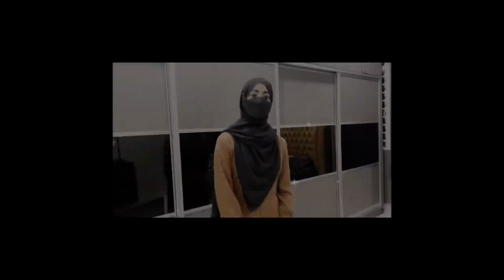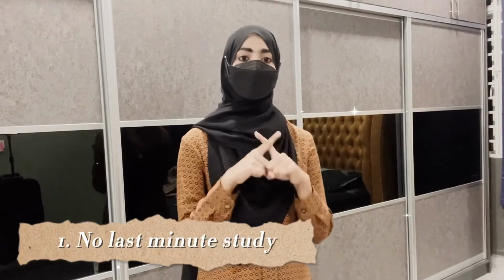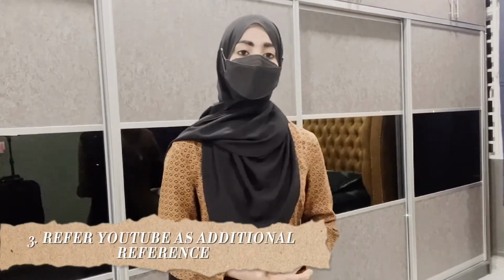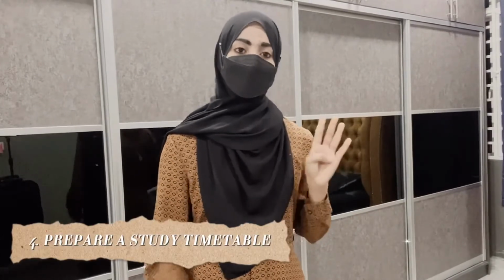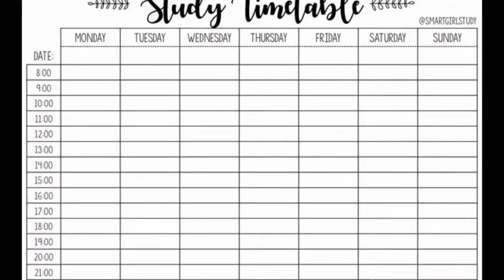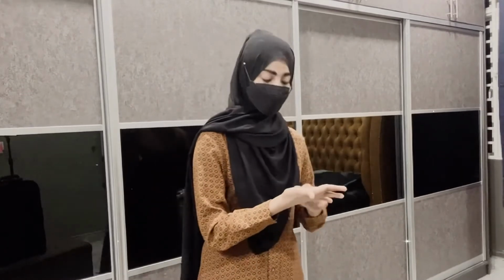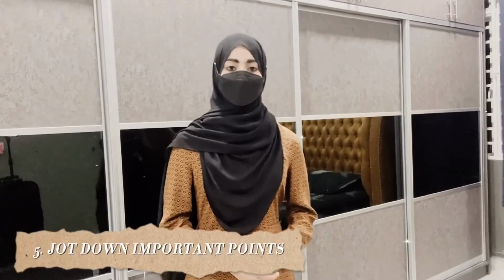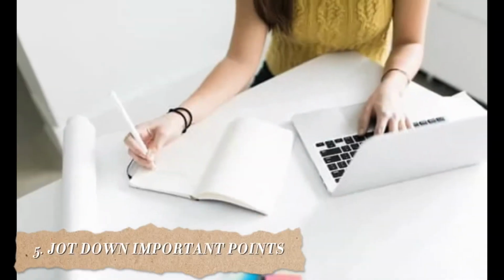STUDY TIPS : How to maintain an A in exams ✨| very useful | Medical student’s tips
Assalamualaikum and haii guyss.. Its Liza here and in this video i have shared some study tips that helped me alot throughout my 1st year of medicine.. So i thought of sharing with you guys these tips.. I hope it will be useful for you guyss.. Thank you and keep supporting us.. Till then meet you guys in the next video.. Byee👋

SAB,SHIFA,MIDA,LIZA&NJ